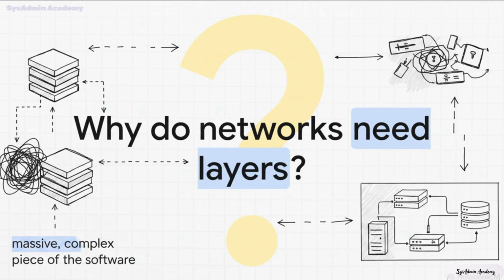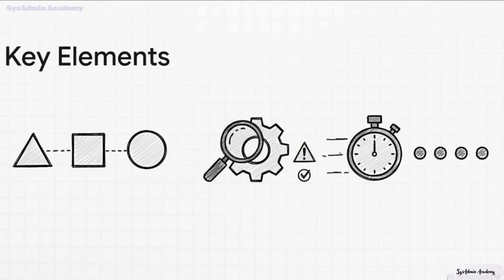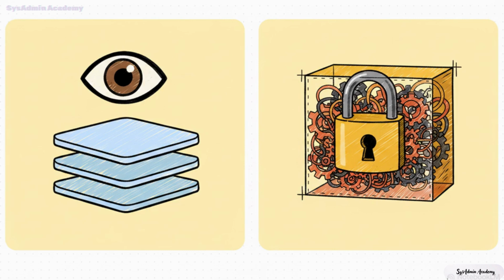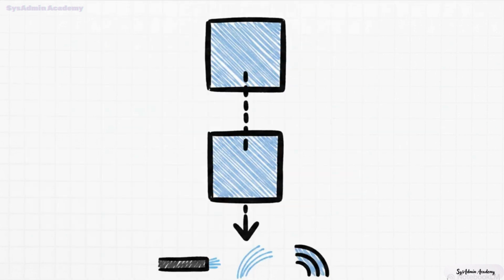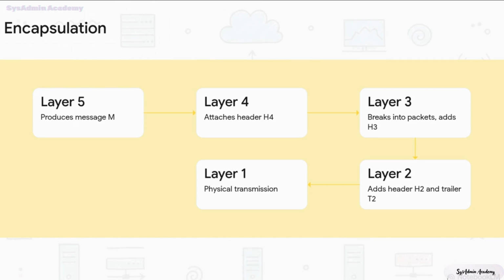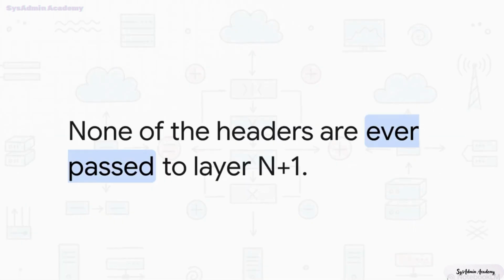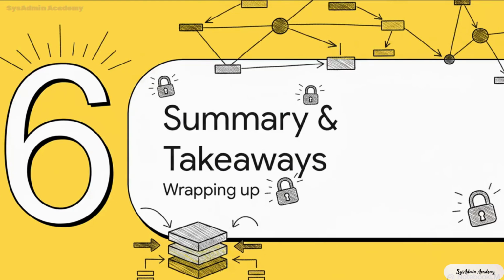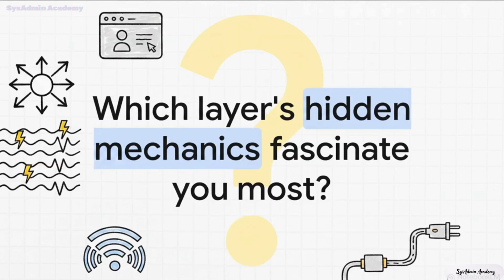The Architect’s Guide to Layered Networking: Services, Protocols, and Interfaces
Welcome to the deep dive. As a SysAdmin, understanding Layered Architecture is vital for troubleshooting everything from physical cable issues to software handshake failures. In this video, we explore why networks are built in independent stacks and how information flows from one host to another.

We analyze the relationship between adjacent layers, the role of Service Access Points (SAPs), and the crucial distinction between physical and virtual communication. If you want to master the "how" behind data encapsulation and transmission, this is the session for you.